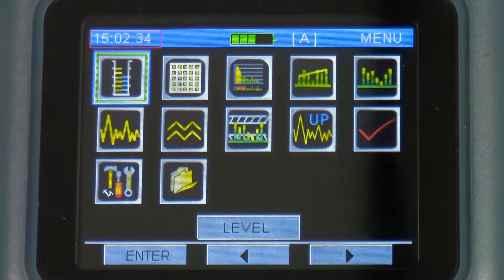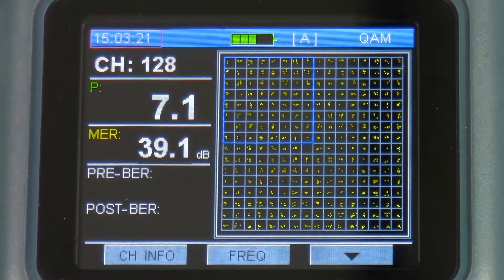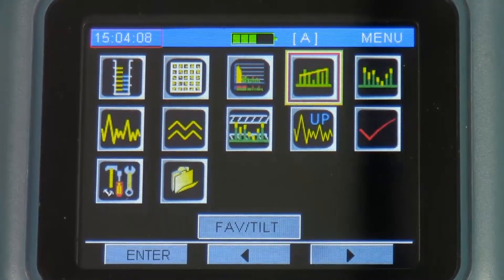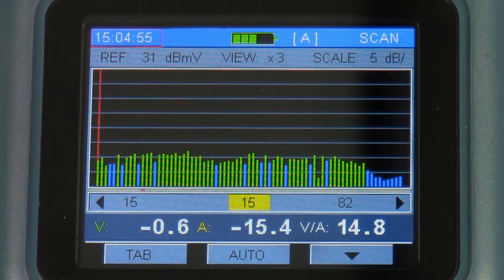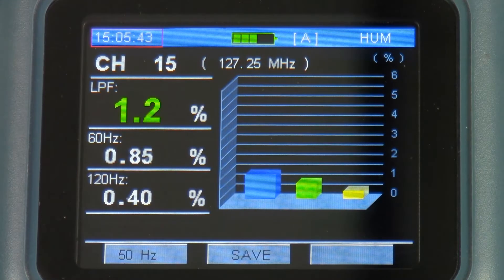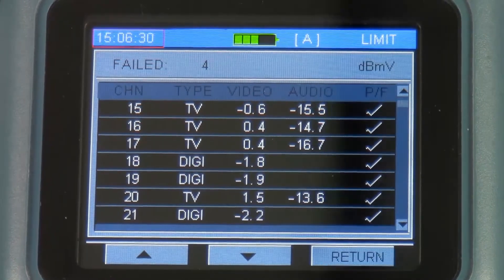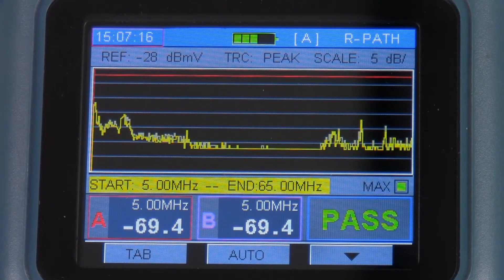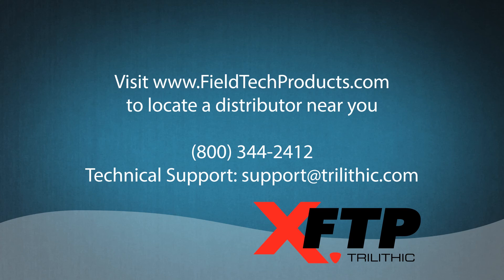XFTP by Trilithic M3 PLUS Overview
In this overview, we take a look at the functions and features of the M3 PLUS from XFTP by Trilithic.